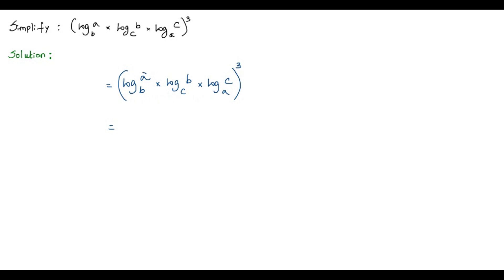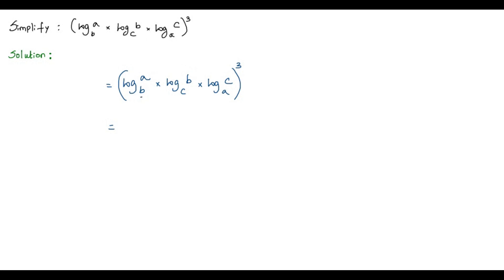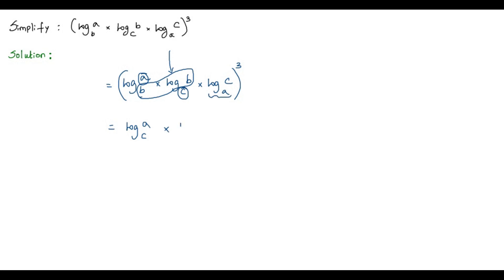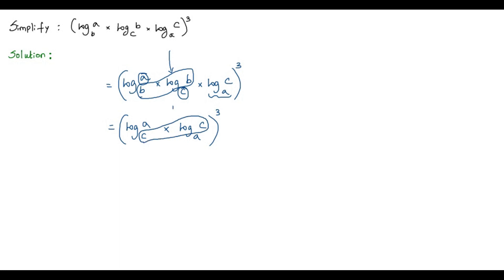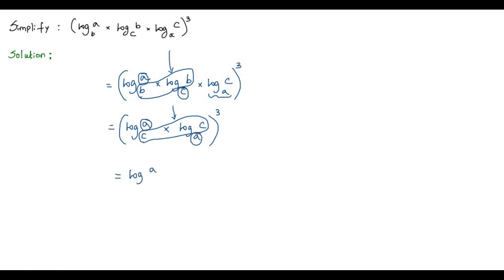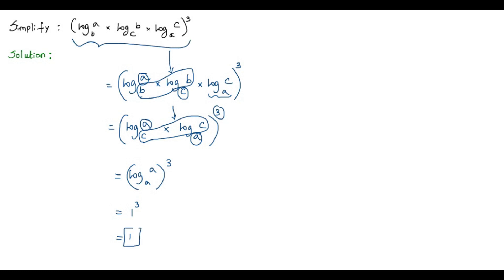Logarithm Problems 21